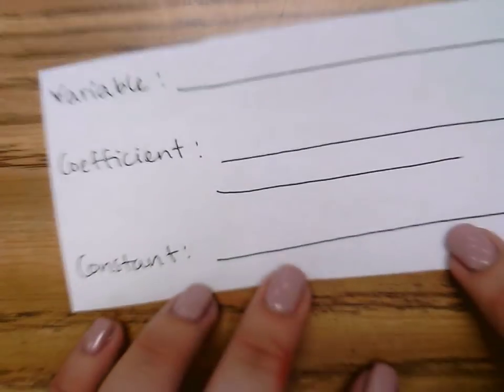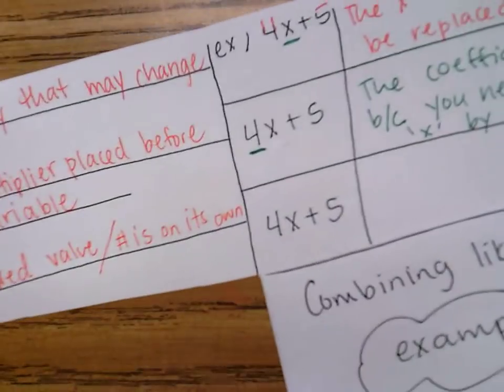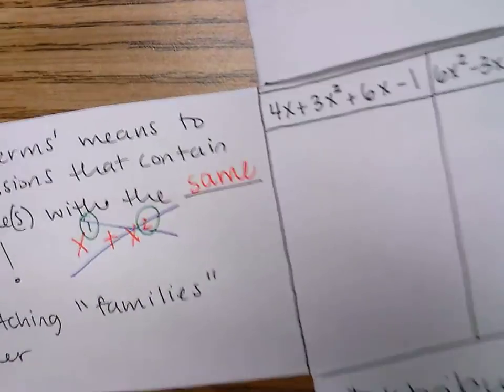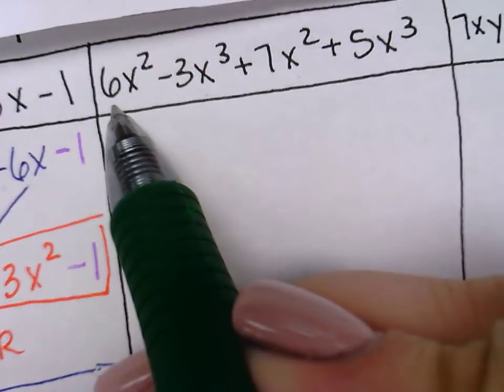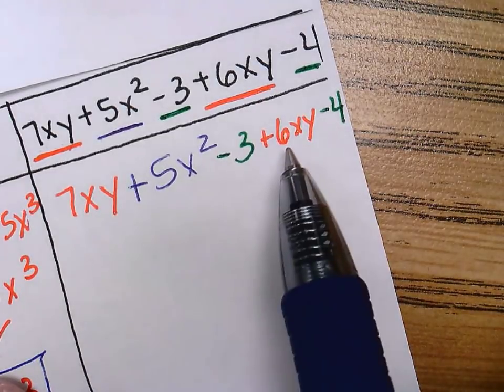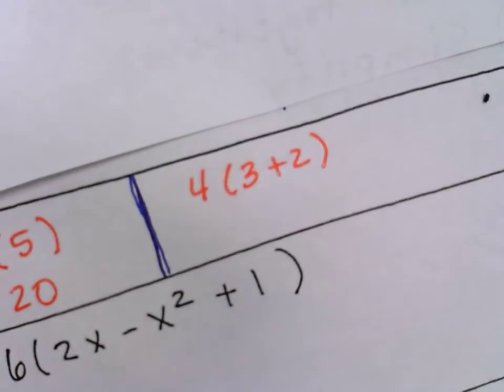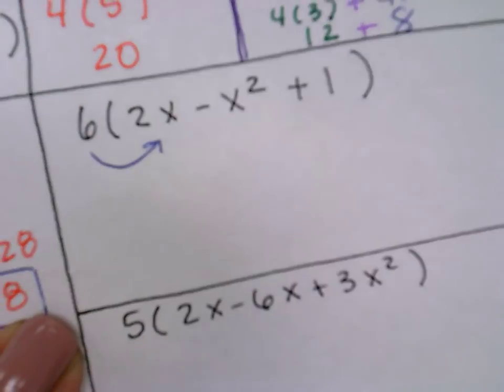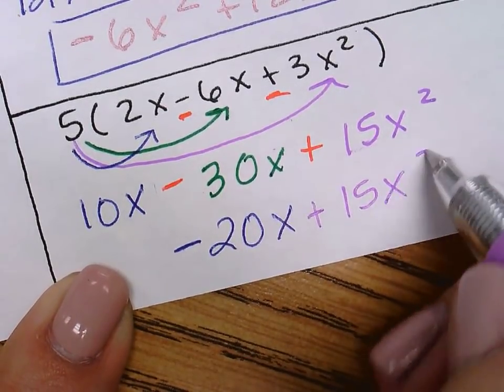Combining Like Terms